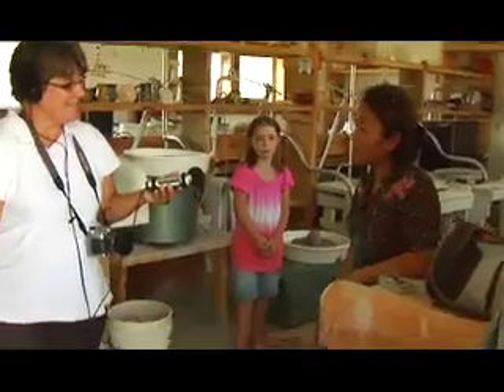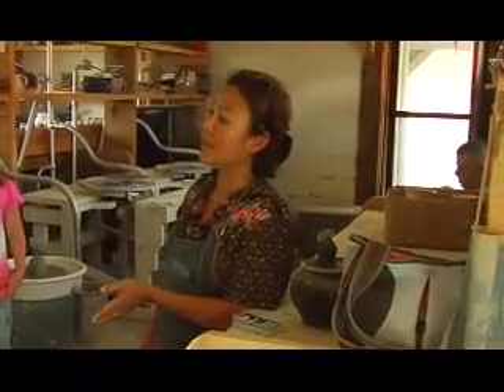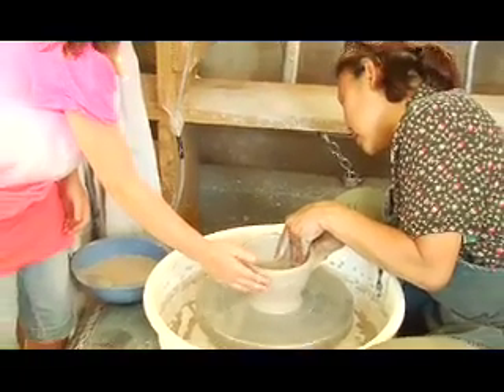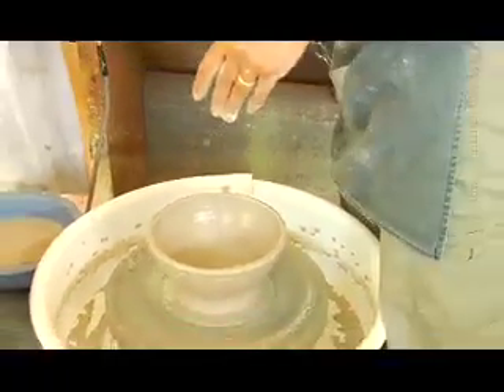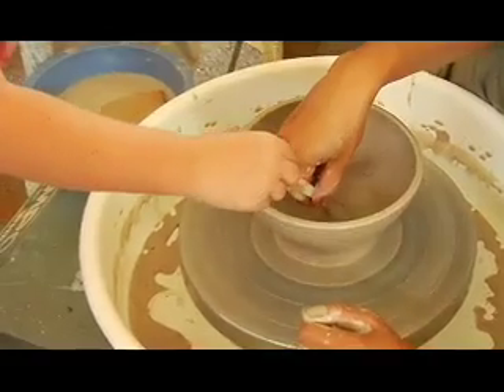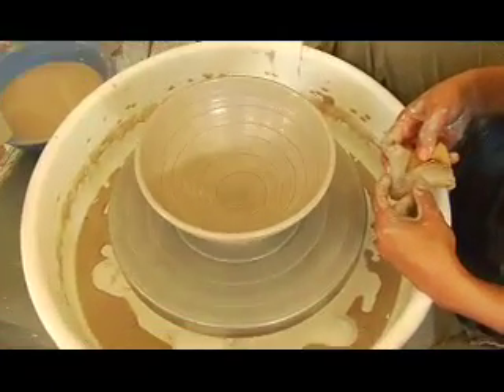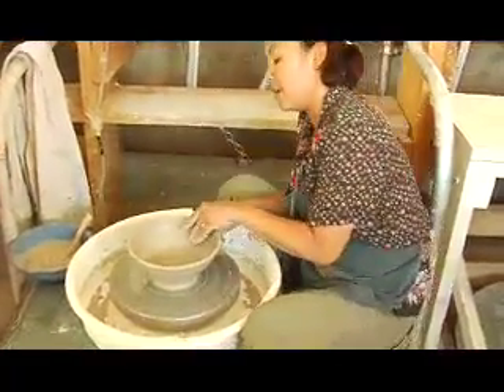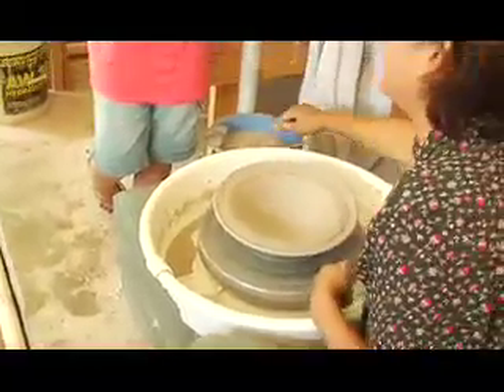AtchaTurnerPotter.mov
Local potter working on site at Peaceful Valley Farm.  The farm is a hands on learning facility owner and operated by the McEntire family as part of their NC Century Farm.  Atcha teaches classes there and her work is on sale in the farm's gift shop along with other locally hand crafted items and foods!  The McEntires' stone ground grits are favorites among regional chefs...stop by and pick up a bag!